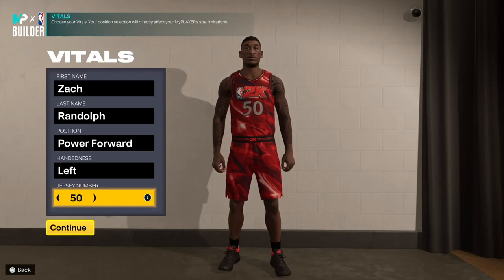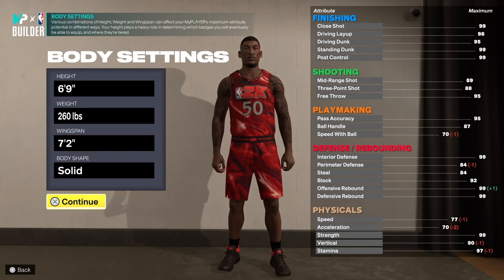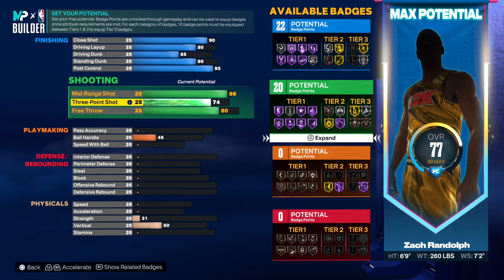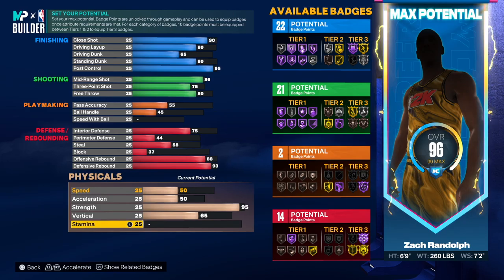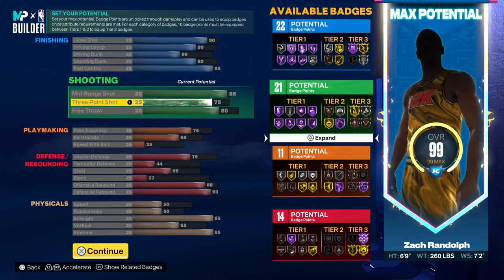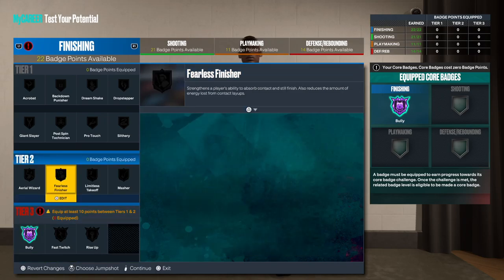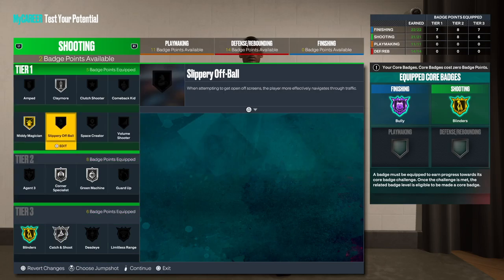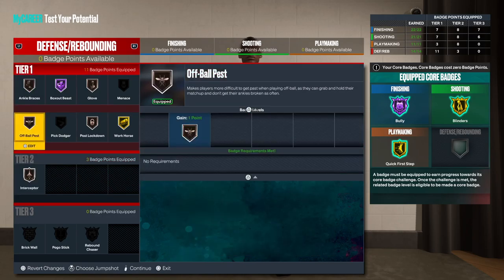NBA 2K23 BEST PRIME ZACH RANDOLPH BUILD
THIS VIDEO GIVES A FULL COMPLETE TUTORIAL ON HOW TO CREATE THE BEST PRIME ZACH RANDOLPH BUILD ON NBA 2K23 USING THE MY PLAYER BUILDER. THIS VIDEO WILL ALSO SHOW YOU HOW TO MAKE THE BEST INSIDE-THE-ARC GLASS CLEANER BUILD ON NBA 2K23 NEXT GEN. THIS POWER FORWARD BUILD CAN COMPETE AT THE REC, PRO AM, 2V2 AND 3V3.